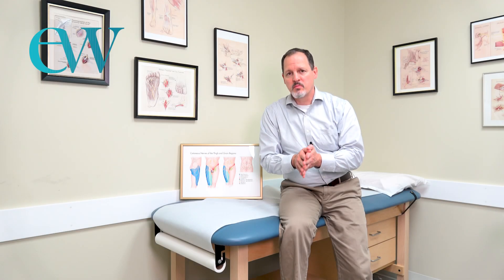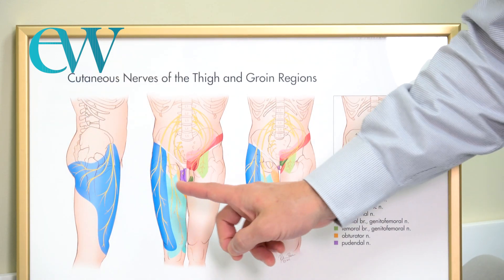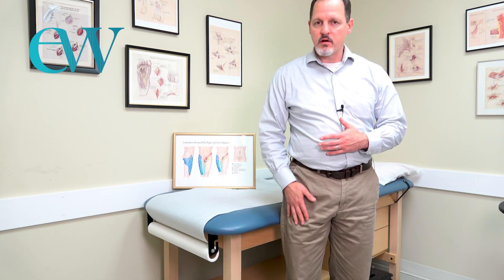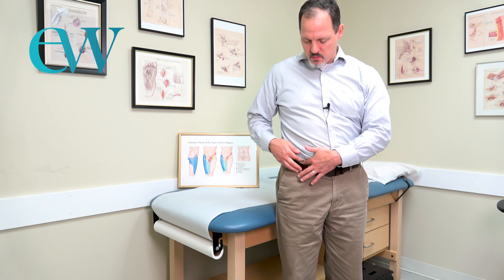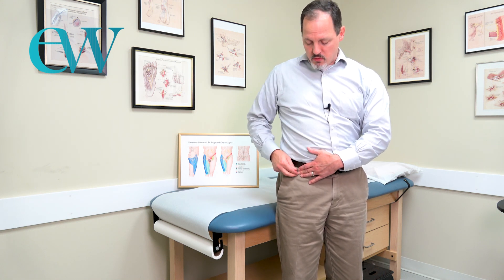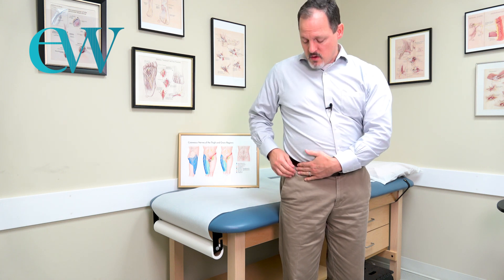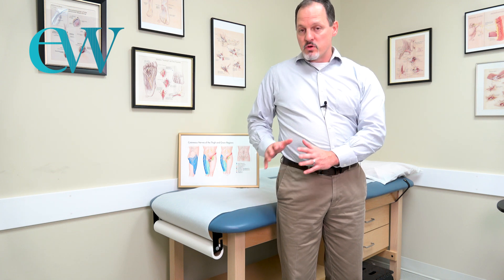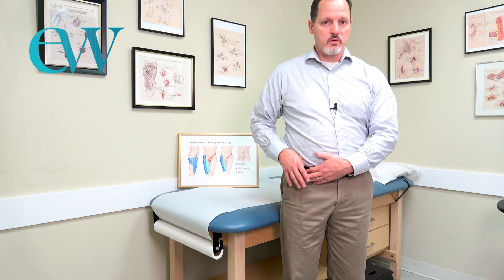Meralgia Paresthetica Self Exam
Dr. Eric Williams explains the primary symptoms and pain location for Meralgia Paresthetica, the Lateral Femoral Cutaneous Nerve compression.
Patients typically have tingling on the outside of the thigh.
He also explains how to do a self-exam to determine if Meralgia Paresthetica is causing the pain and tingling.